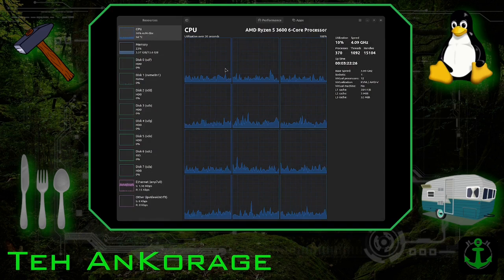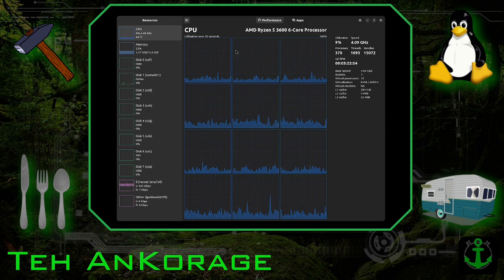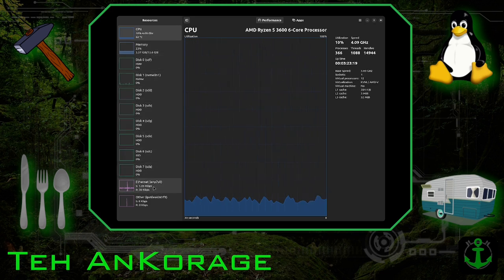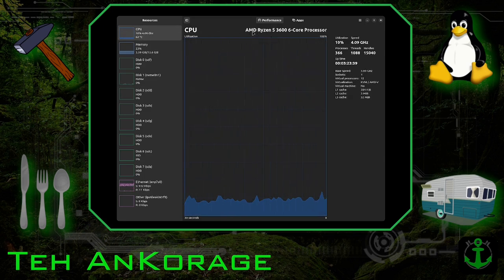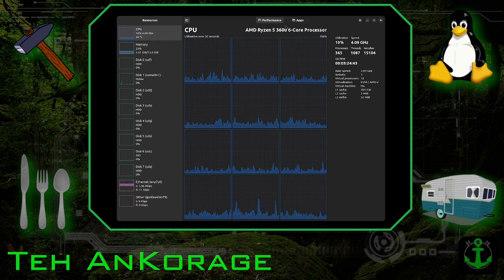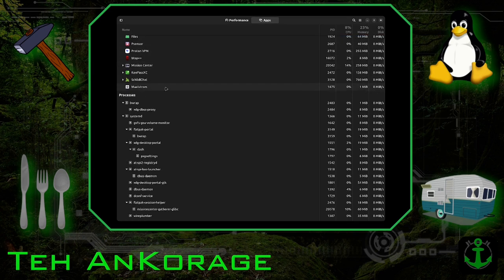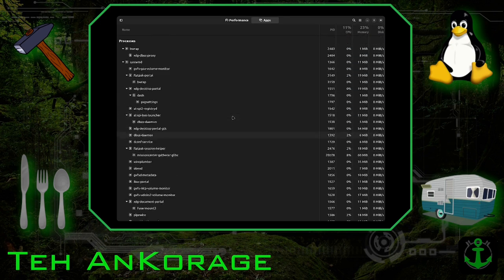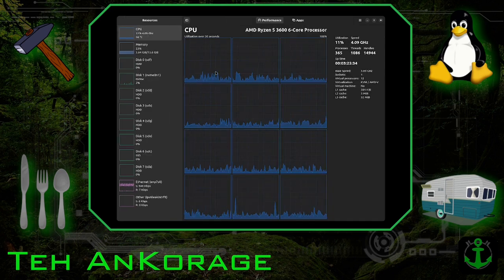Wait a minute, isn't this a windows app?!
"Monitor your CPU, Memory, Disk, Network and GPU usage" - Linux Mint Software Center

A system monitor akin to the appearance of the one in Windows.

Skál!